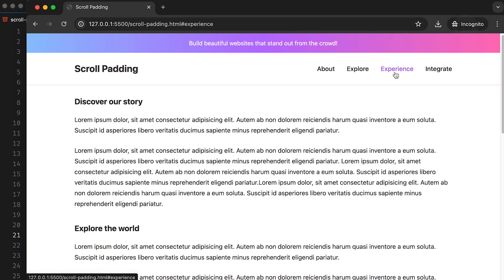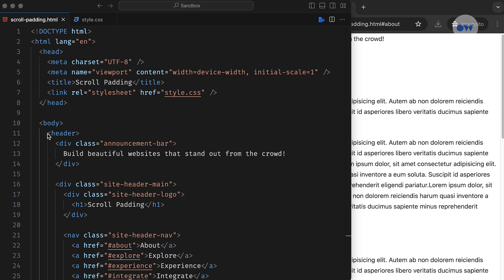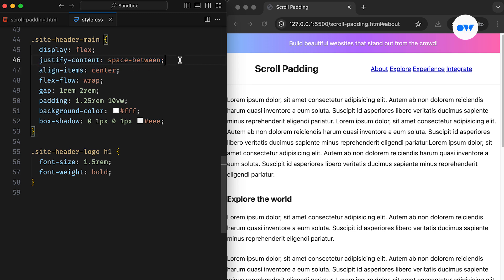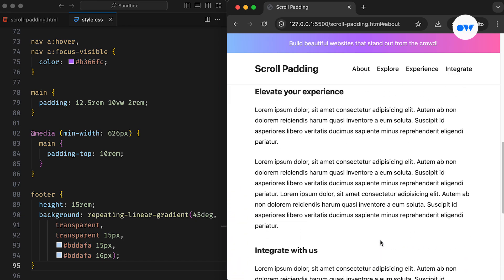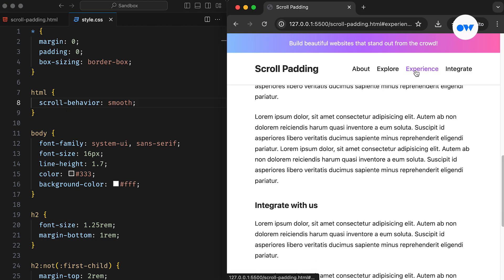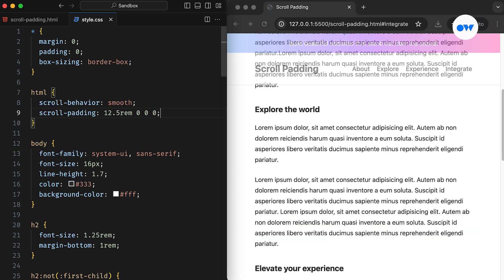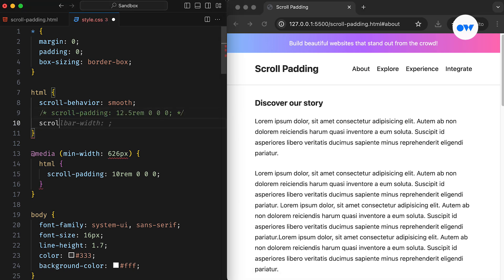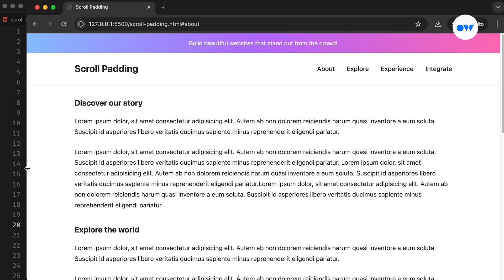CSS Scroll-Padding | An Easy Fix for Fixed Header Overlap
Unlock the key to resolving the persistent issue of fixed header overlap in HTML/CSS with this insightful CSS tutorial. Delve into the intricacies of CSS scroll-padding—a powerful tool designed to combat content obscuration behind fixed headers, ensuring an uninterrupted browsing journey for your site visitors.

In this short CSS tutorial, we'll walk through practical techniques and step-by-step instructions to seamlessly integrate scroll-padding into your web design arsenal. Explore how to fine-tune scroll-padding properties to optimize the viewing area within your scroll container, allowing for smooth navigation without compromising on design integrity.

Whether you're a novice exploring the world of web development or a seasoned professional seeking innovative solutions, this video equips you with the knowledge and skills needed to elevate your website's layout and user experience. Say goodbye to frustrating fixed header overlap issues—join us now and harness the full potential of CSS scroll-padding for enhanced scrolling dynamics and heightened website functionality!

- CSS Trick! Using scroll-padding-top property!

Chapters
00:00 Intro
00:34 Setup for the demo project
00:49 CSS solution for resolving the fixed header overlap
02:34 Understanding scroll-padding CSS property